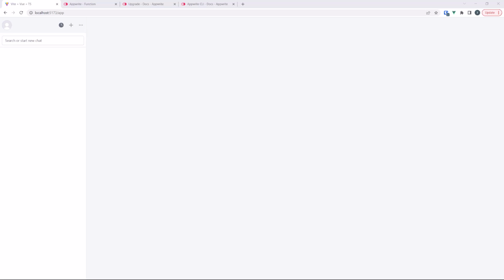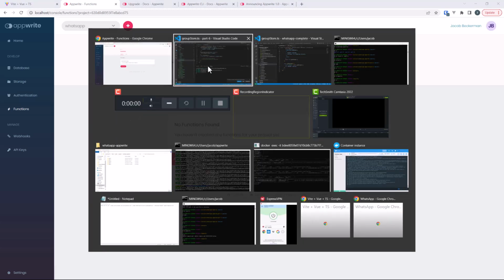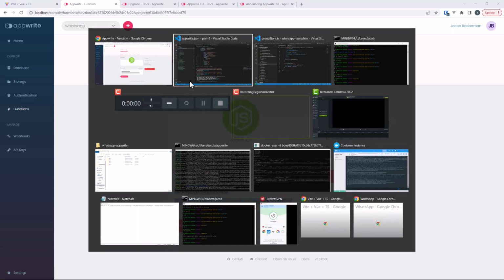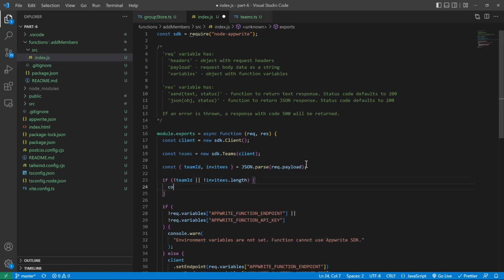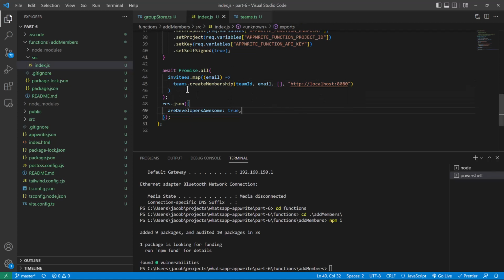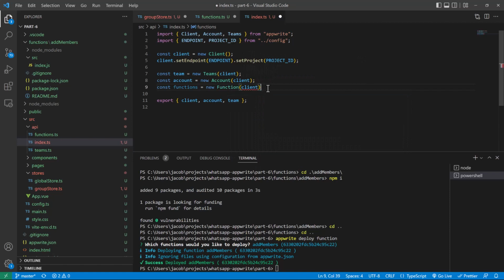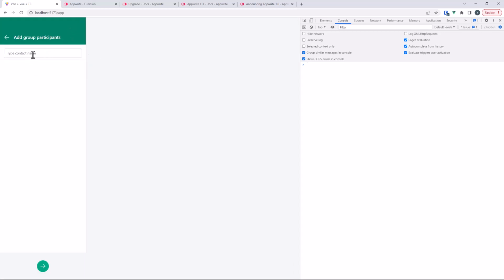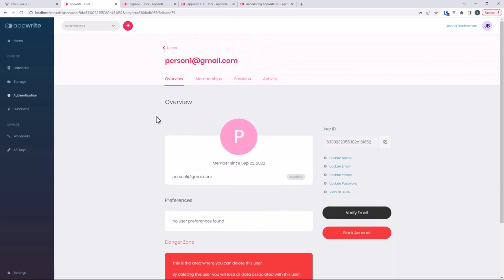[Part 6] Create a WhatsApp clone with Appwrite and Vue 3 - Inviting members with Appwrite functions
In this video we're going to actually create the invite functionality for the groups we've created. We'll accomplish this by using Appwrite functions to access the server-side Appwrite SDK.

Additionally we'll also be covering the upgrade to Appwrite 1.0!